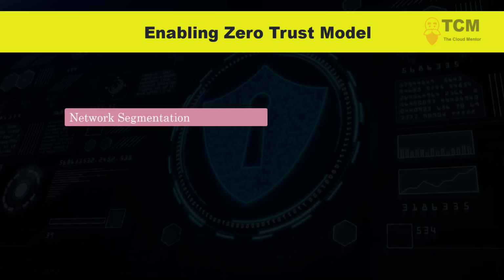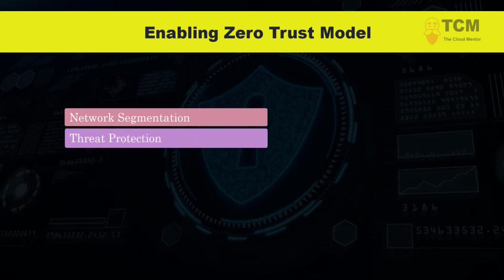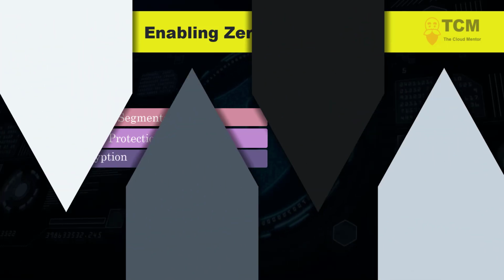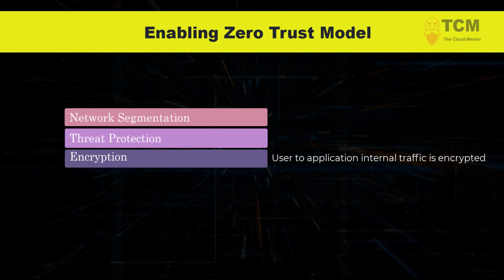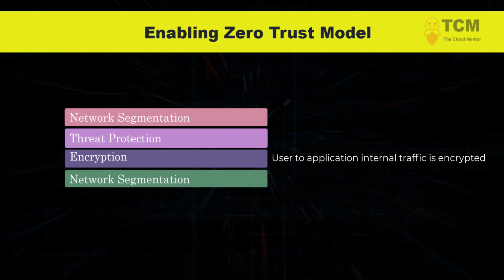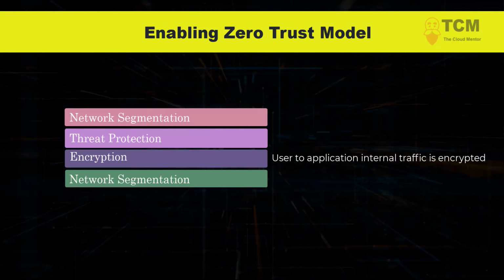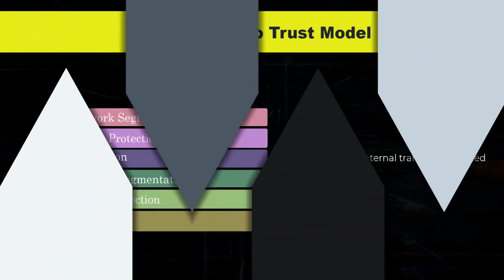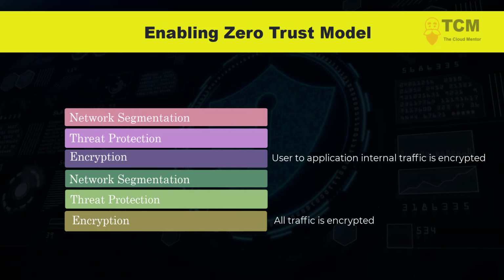11 Enabling Zero Trust Model III